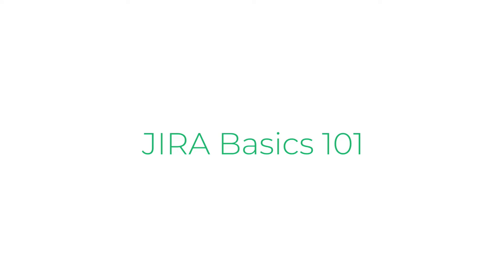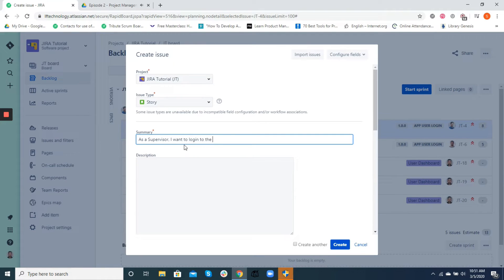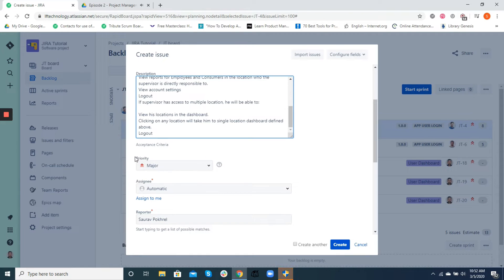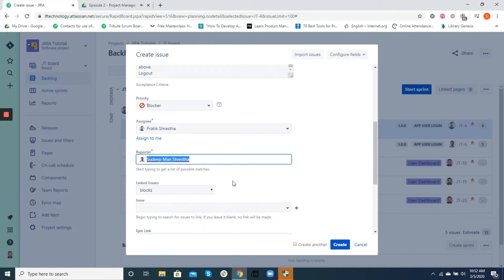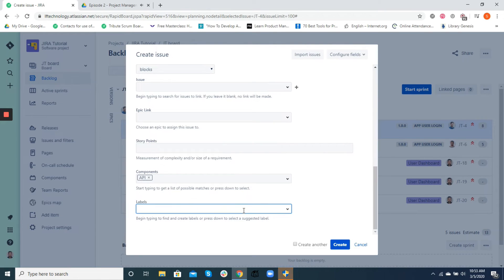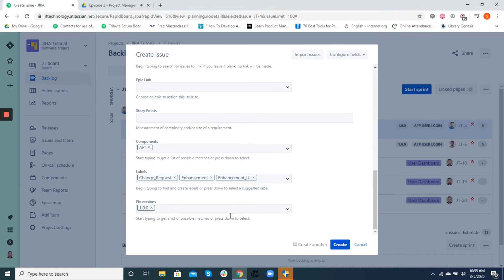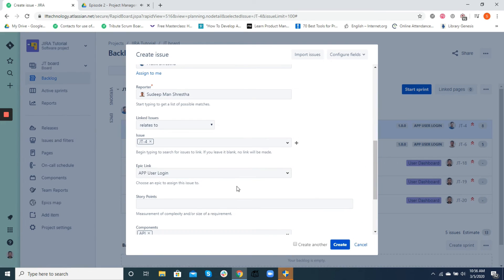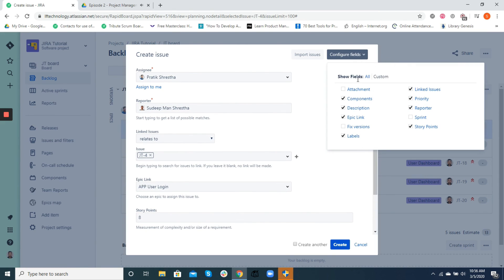Episode 2 | JIRA Basics Tutorial : Exploring Fields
Leapfrog Technology Inc.

In this episode we have covered the following topics:

JIRA Fields:

1) Summary
2) Description
3) Priority
4) Assignee
5) Reporter
6) Component
7) Labels
8) Fixed Version
9) Linked Issues
10) Epic Link
11) Story Point

🎵 Track Info:

Title: Laundry by Tokyo Music Walker